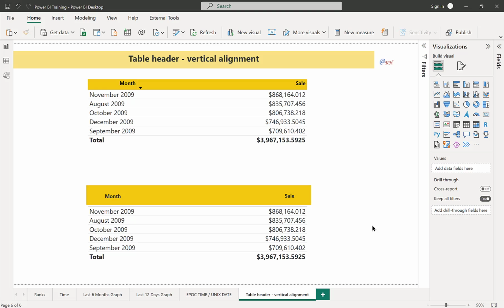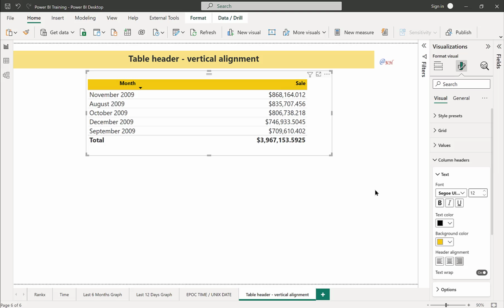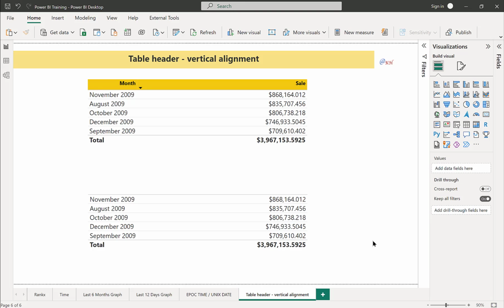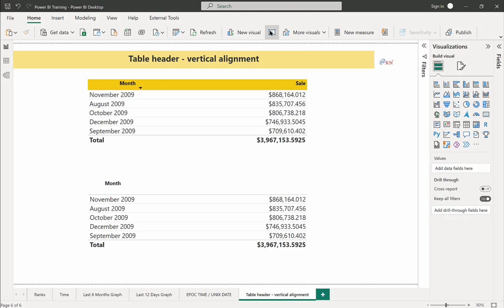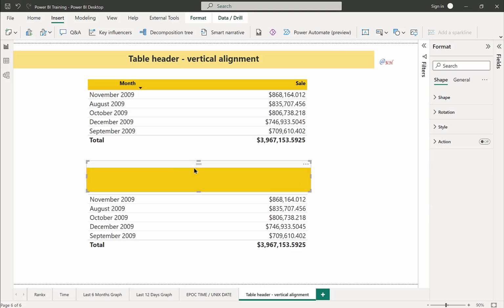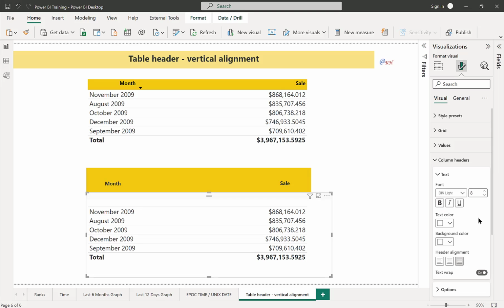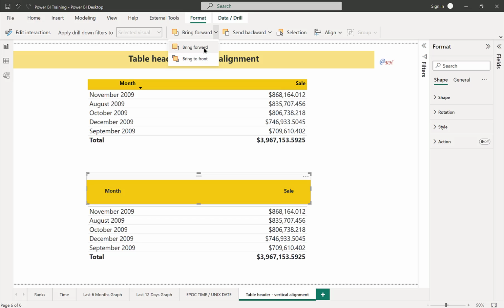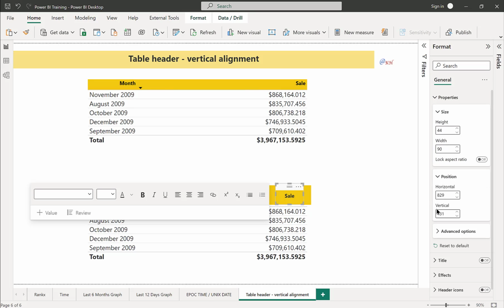Table Header Vertical Alignment in Power BI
Hello friends, table header vertical alignment is something which creates a challenge now a then, I am sharing a tip for vertical alignment in Power BI.
If you have a better option please comment on this video.